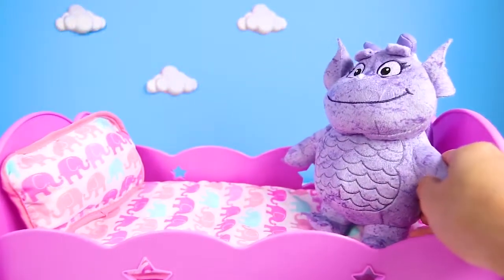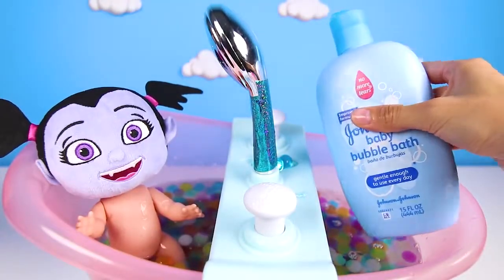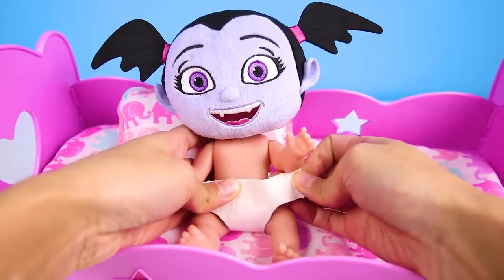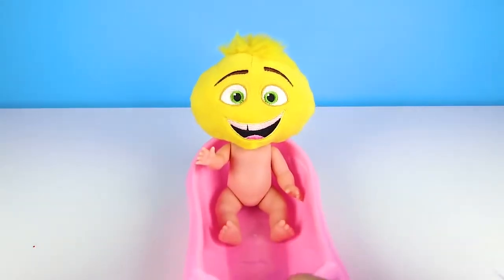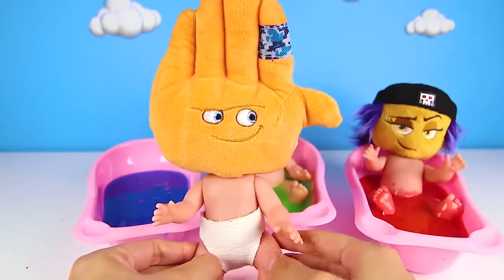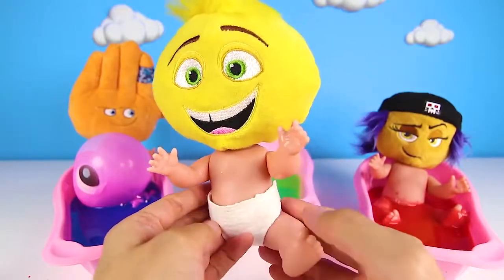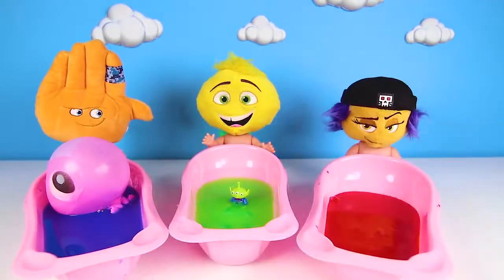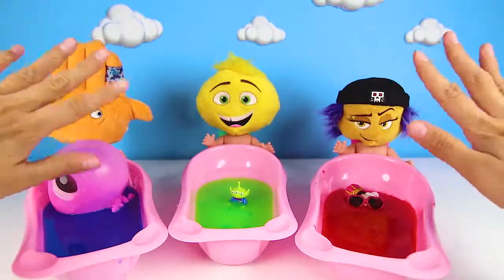NEW - Baby Vampirina Bed and Bath Story Time with Diaper Change Game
Baby Vampirina Bed and Bath Time story with Diaper Change Game, Emoji Movie Slime

Fidget Spinner Games and Toy Surprises with Ellie Sparkles
.youtube.com/playlist?list=PLOSnxEaArSGAiLGSEyywAP10fS1GhuYh8

Paw Patrol Pup Playlist with Paw Patrol Toys, Head Switch
.youtube.com/playlist?list=PLOSnxEaArSGCHBxZDsq8YSkuNELzvVMxR

SPIN THE WHEEL with Trolls Movie, Paw Patrol, Smurfs, Boss Baby, Frozen Movie, Sing Movie, Moana
.youtube.com/playlist?list=PLOSnxEaArSGAwGkpMMJkX3AVbv7olvOHN

IN REAL LIFE with Princess Elsa, Paw Patrol, Spiderman, Boss Baby, Batman, Trolls Movie, Frozen, Spiderman
.youtube.com/playlist?list=PLOSnxEaArSGCkGFNcJwoRmhDNJpSZo4Be

Trolls Movie Playlist with Trolls Toys, Poppy, Branch, DJ Suki and Creek!
.youtube.com/playlist?list=PLOSnxEaArSGCkcdBGfAH8oLLyqT9coXVe

HATCHIMAL FRIENDS and Surprise Toys with Ellie Sparkles
.youtube.com/playlist?list=PLOSnxEaArSGDKbhiQsyQVCWY4mlCe8zAd

LEARN COLORS and numbers with Paw Patrol, LOL Dolls and Ellie Sparkles
.youtube.com/playlist?list=PLOSnxEaArSGCB_EkfyJoLwM1KVCFB2ofk